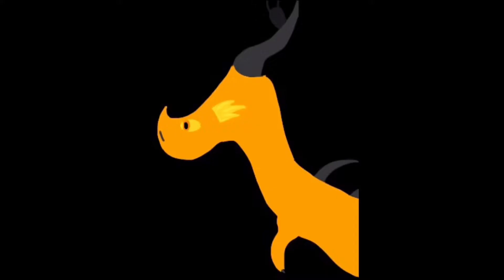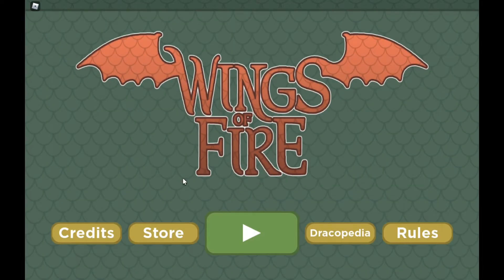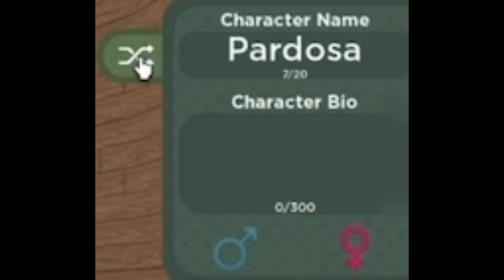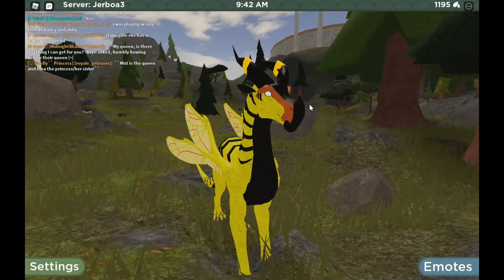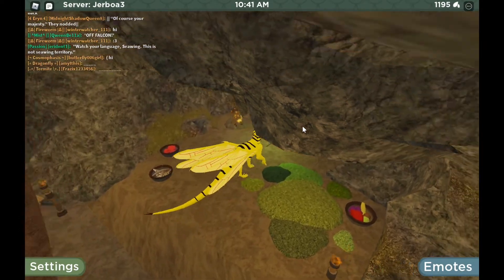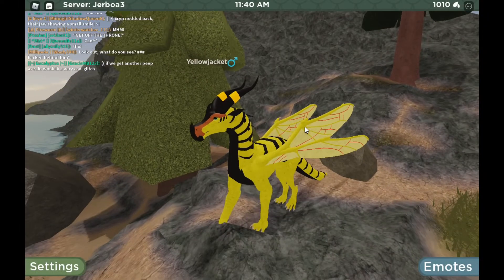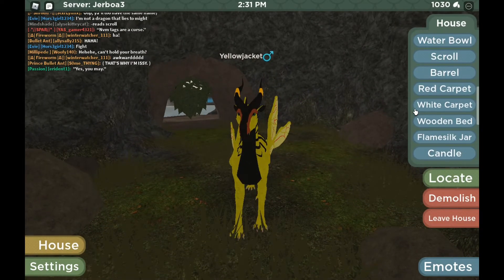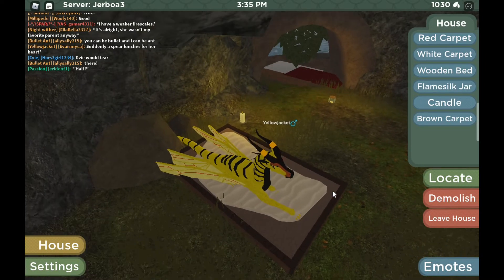Roblox: Wings of Fire Ep. 6: ATTACK OF THE HIVEWINGS!!!!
I'm back! The HiveWings are now in Roblox WoF! Ik they came out about a month ago, but I've been so busy with school and personal stuff.